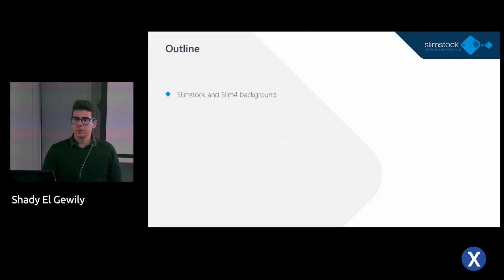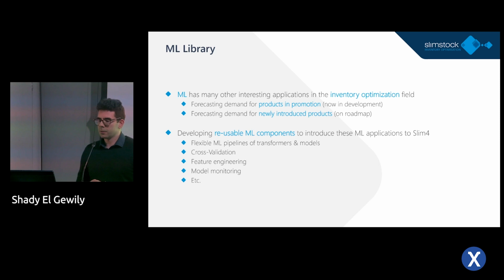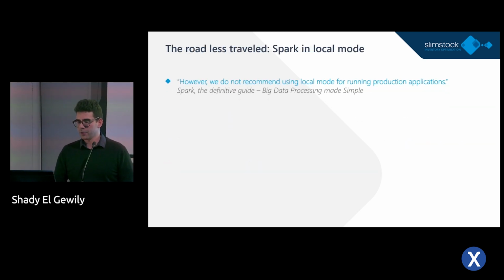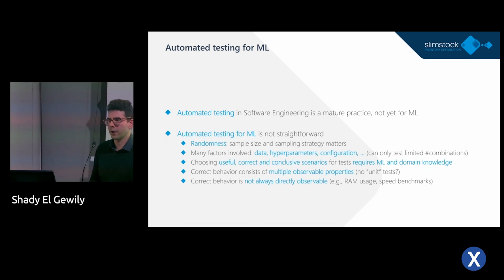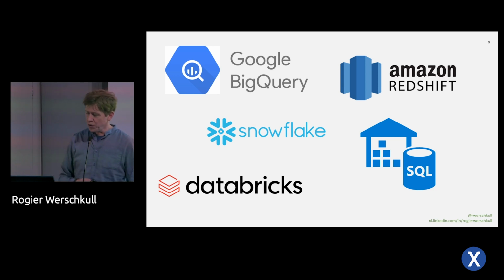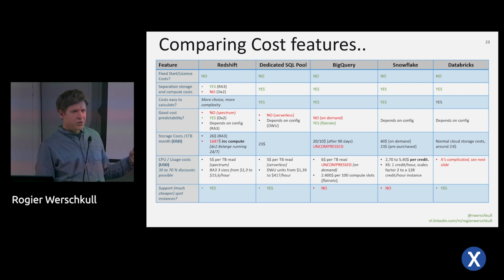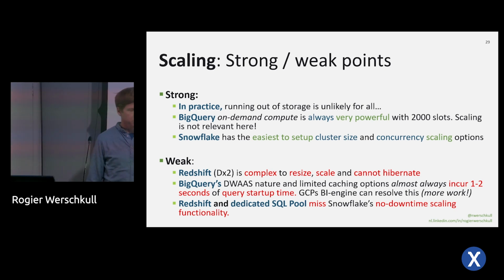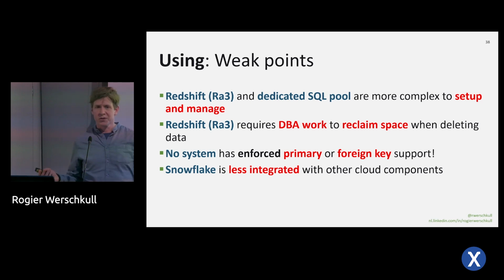Integrating an ML Library into Software Stack & Cloud Analytical Databases